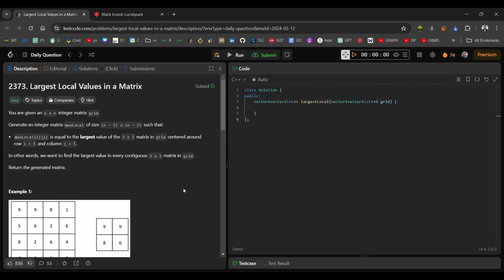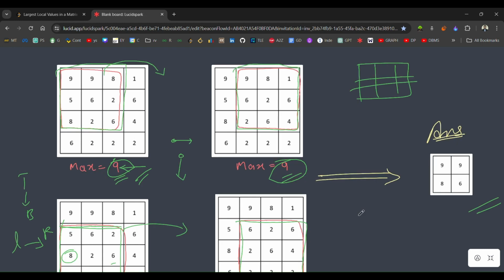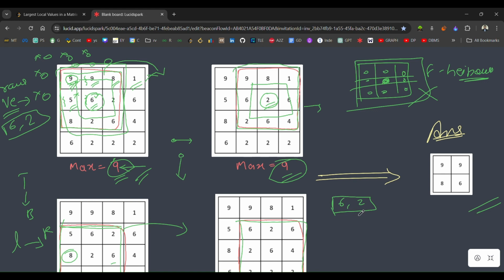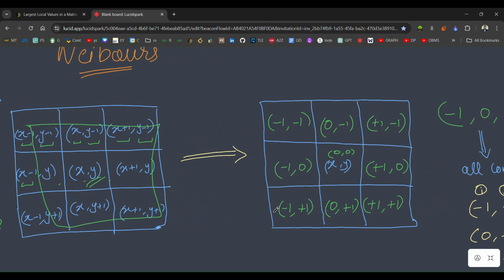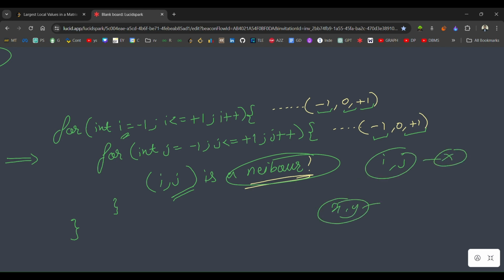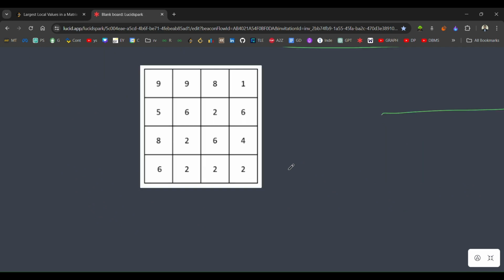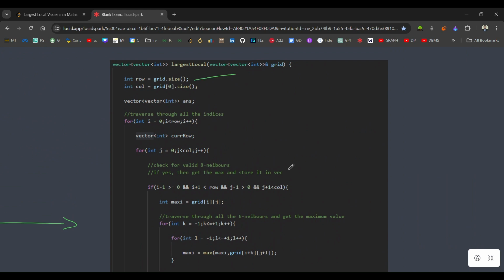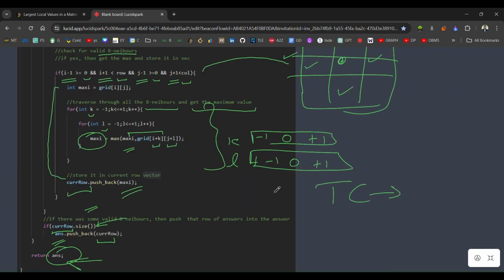2373. Largest Local Values in a Matrix | LeetCode POTD | TUTORIAL - 40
Hey folks, welcome back to another coding tutorial on our channel! Today, we're delving into a crucial concept in programming: determining the largest local values in a matrix. Whether you're a beginner or seeking to reinforce your skills, this video is tailored to guide you through this fundamental technique using C++.

In this extensive tutorial, we'll meticulously dissect the process of identifying the largest local values within a matrix using C++. From understanding the underlying logic to translating it into executable code, you'll develop a robust comprehension of the fundamental principles at play.

Here's a rundown of the key topics we'll cover:

- Unraveling the logic behind identifying the largest local values in a matrix
- Grasping the iterative approach to tackle this problem efficiently
- Demonstrating the implementation of the algorithm in C++ code, elucidating each step
- Thoroughly testing our code with diverse examples to ensure accuracy and reliability

Whether you're a student embarking on your programming journey, an aspiring developer honing your craft, or simply eager to enhance your C++ proficiency, this tutorial is crafted to equip you with the skills and confidence to conquer similar challenges in your coding endeavors.

Let's dive in and elevate our coding skills together!